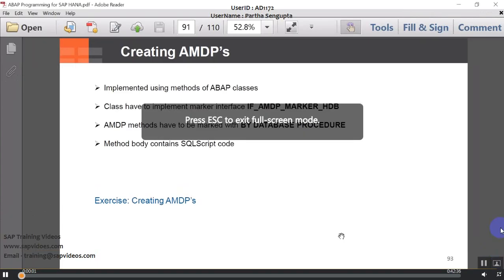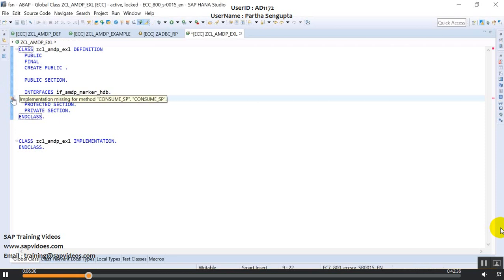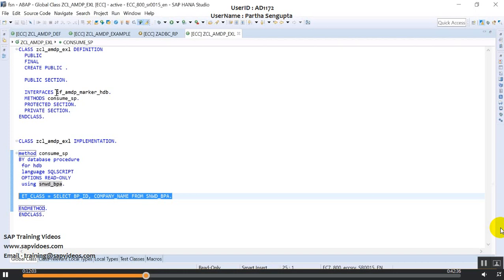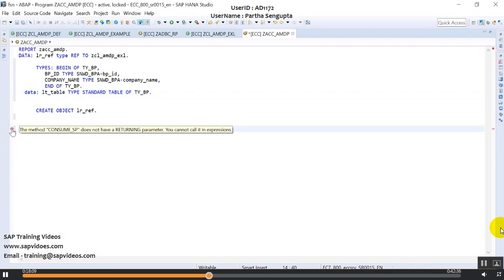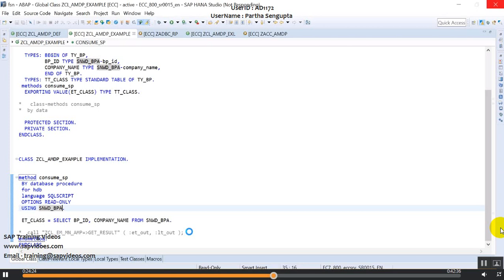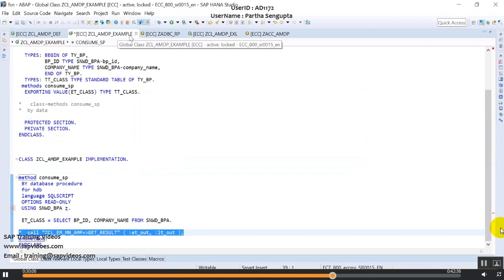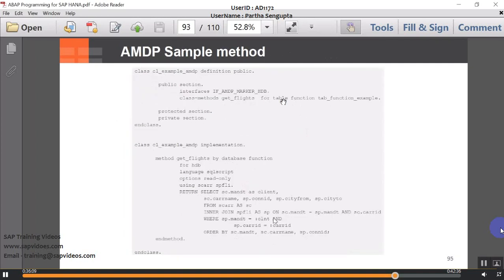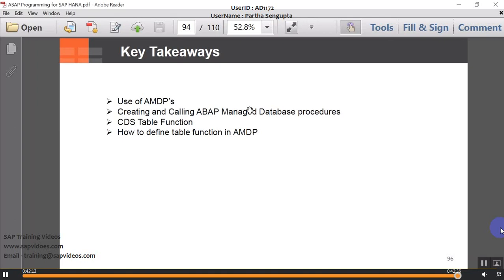13 Using ABAP Managed Database Procedures